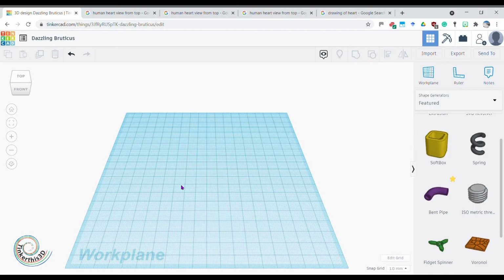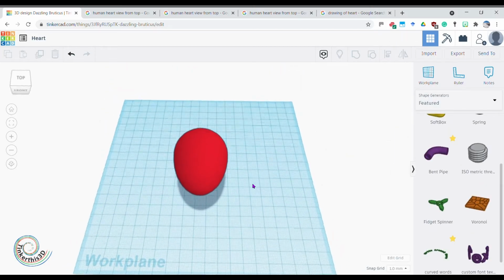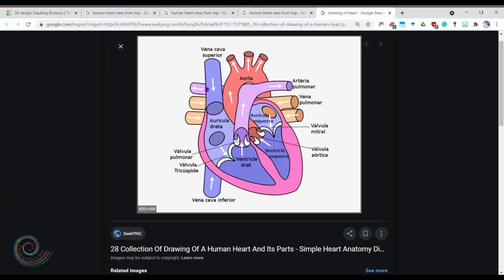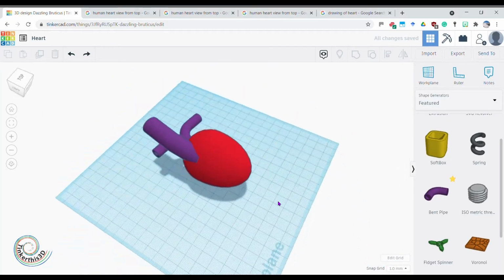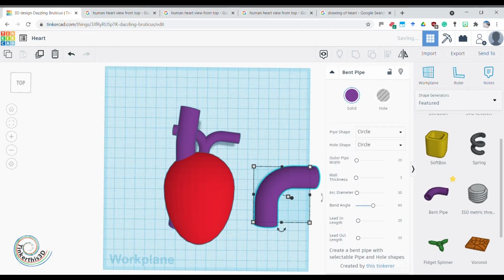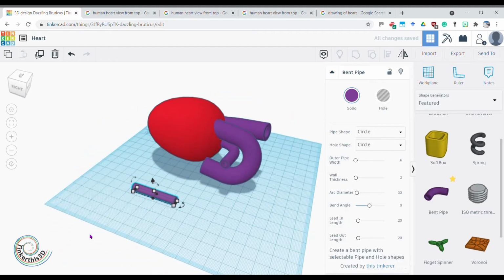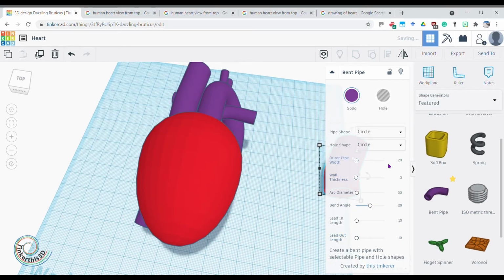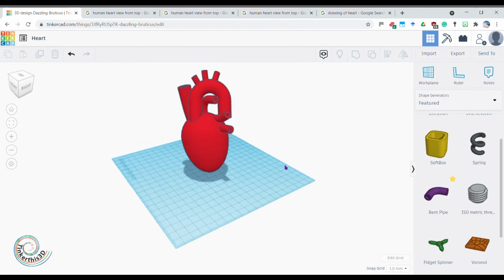3D modeling a Human Heart in TinkerCAD (Main Heart). 3D printing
A step-by-step guide on how to build a Heart in TinkerCAD. Enjoy Tinkering!

Skills Covered
Work in a 3D environment
Basic Shapes
Text
Align
Duplicate
Rotation
Basic shape holes
Scale
Precision movement
Grouping
Grouping Multiple Shapes
Combined basic shape
Combined basic shape holes
Scaling Similar Shapes
Precision cuts of incomplete objects

Skills Added in this Video
+Extruded Shape
+Multiple Shape manipulations
+Extruded shape holes
+Multiple Components